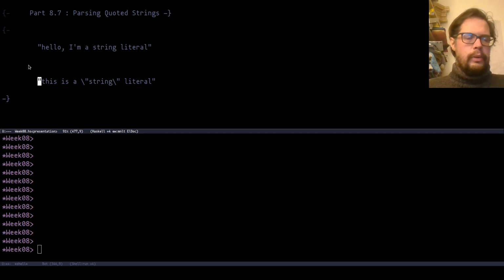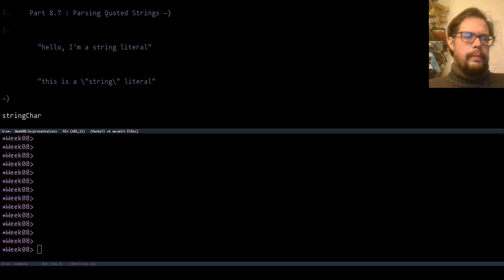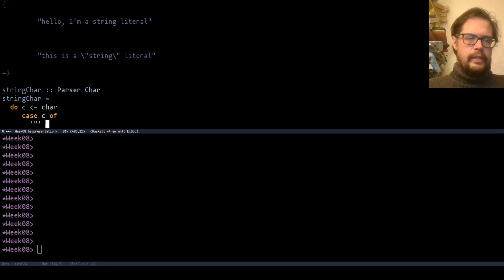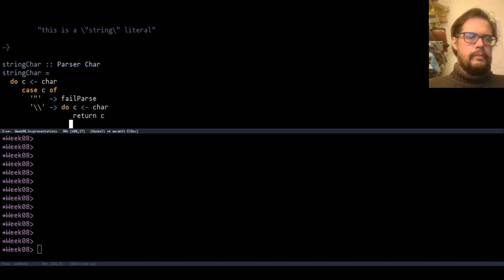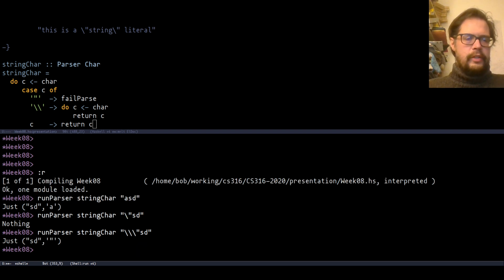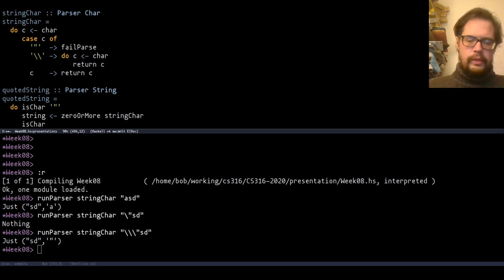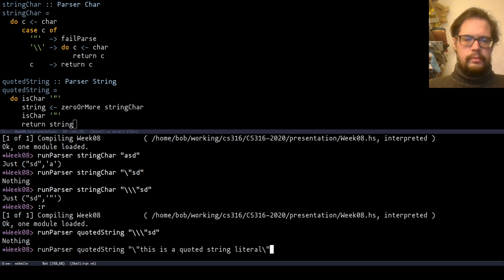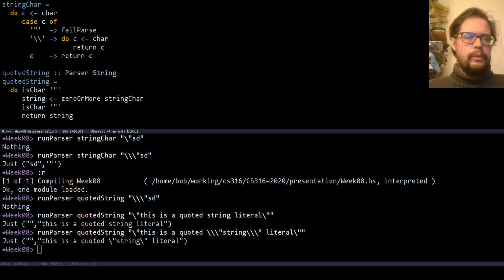CS316 W8 (Real I/O and Parser Combinators) P7 (Parsing Quoted Strings)